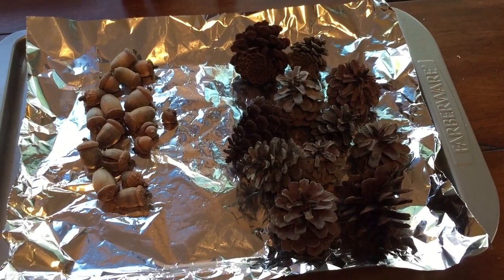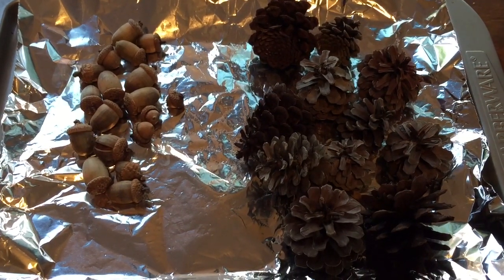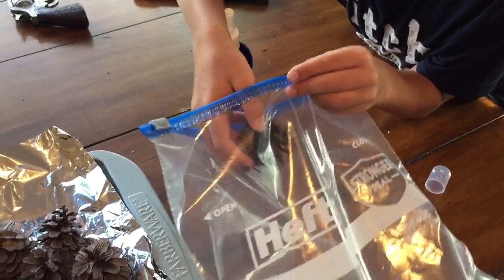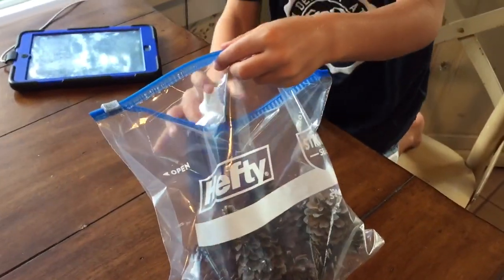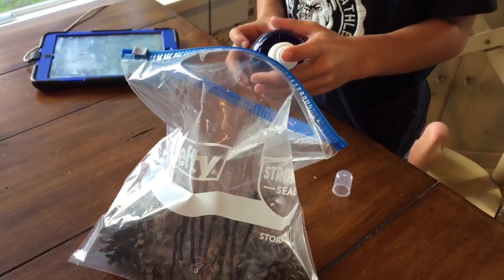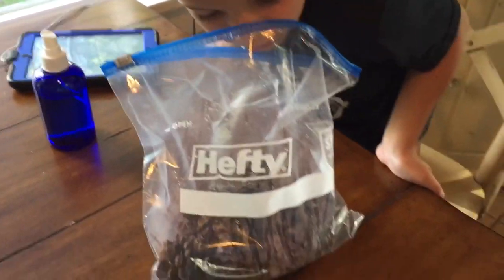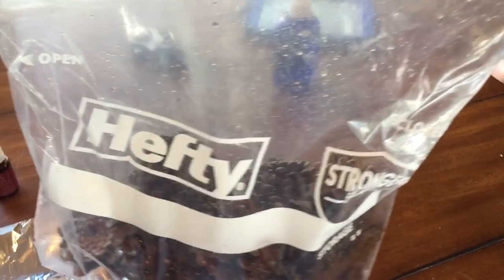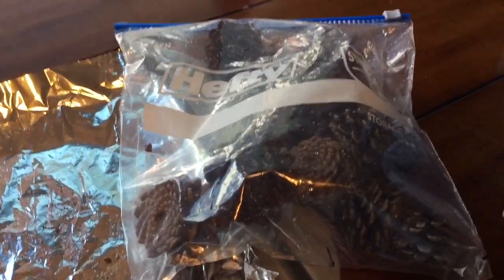DIY Cinnamon scented Pine Cones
Make your own Cinnamon scented Pine Cones and you will NEVER have to spend money on buying them every again! 😊